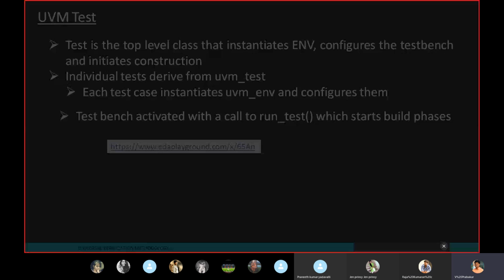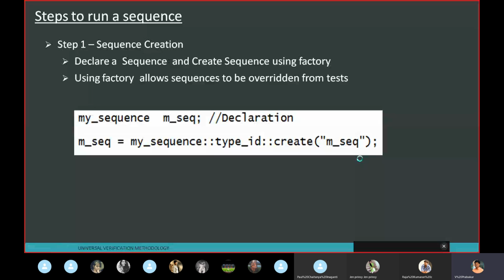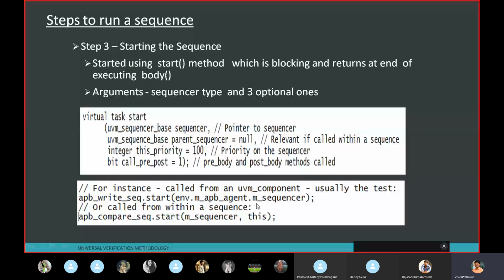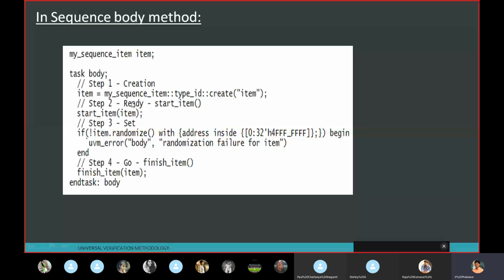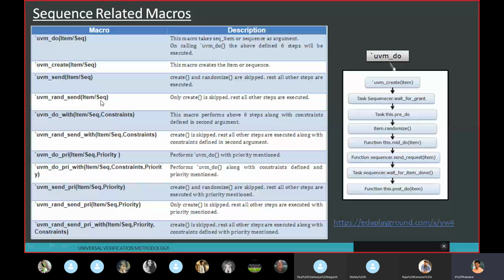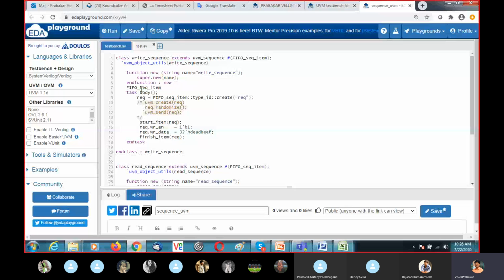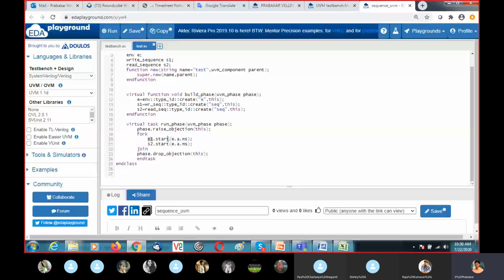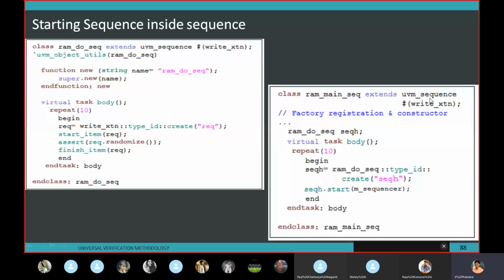UVM-Part 8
UVM_Sequence - Body method, UVM_Macros used in Sequence and Sequence_item